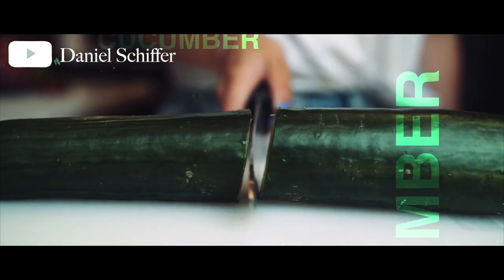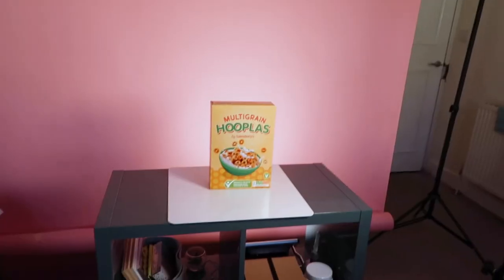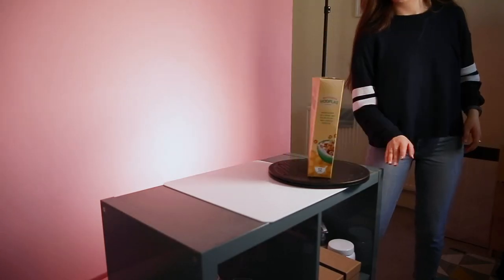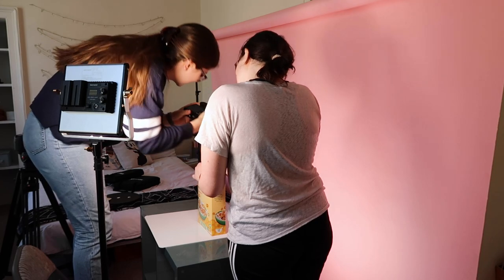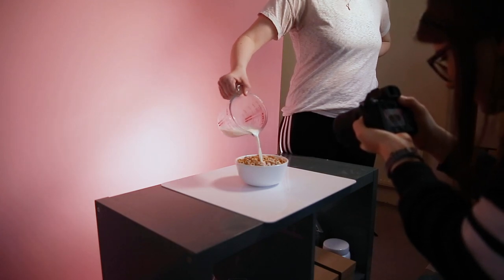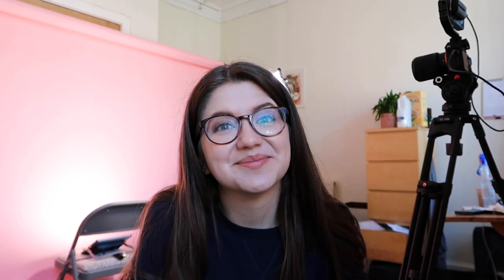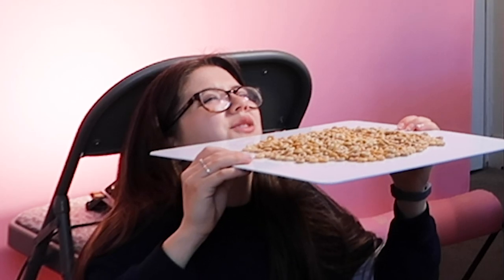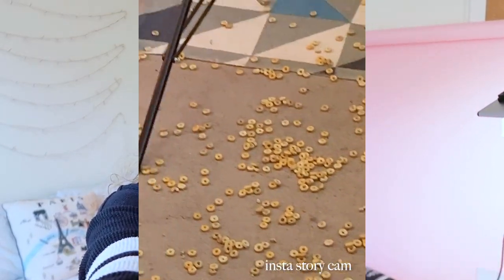I recreated DANIEL SCHIFFER'S cereal commercial. (NOT as easy as it looks!)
This week, I stepped out of my comfort zone and tested the waters with handheld B-roll. Daniel Schiffer (aka the KING of handheld B-roll) recently posted a short cereal commercial that he made from his dining room, and unsurprisingly I was hella impressed. So, I took a stab at recreating it (and I actually think it turned out really good?!)

Hope you enjoy this behind the scenes look at how the commercial came to life.